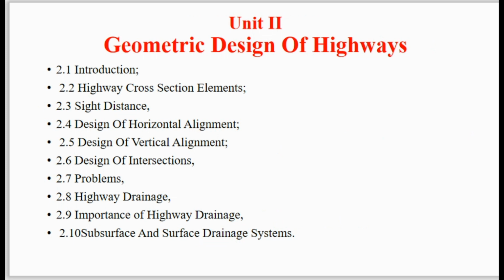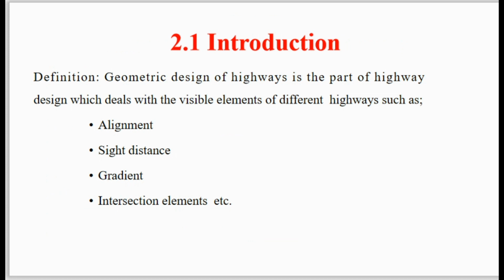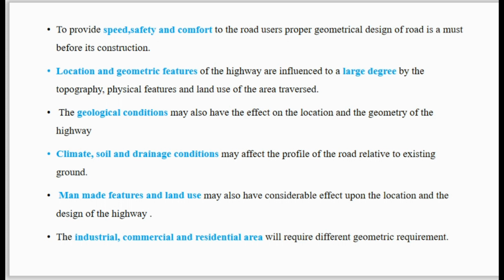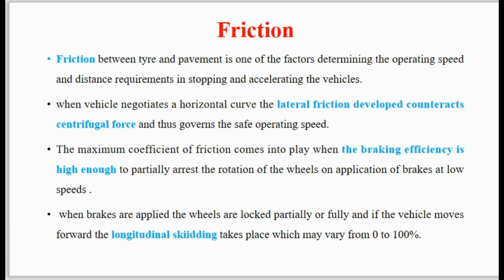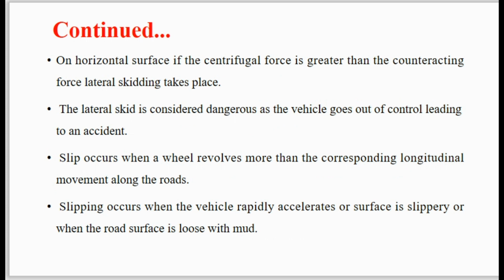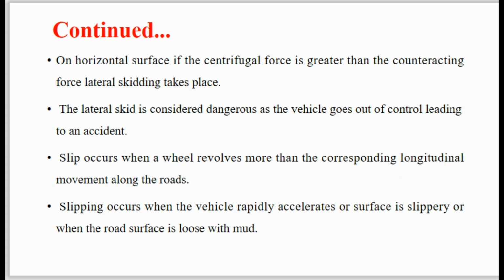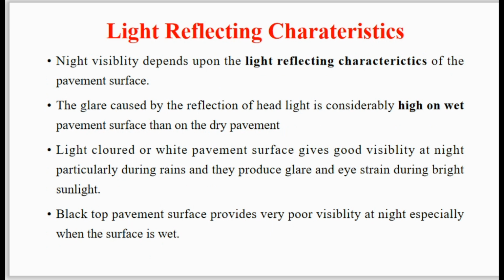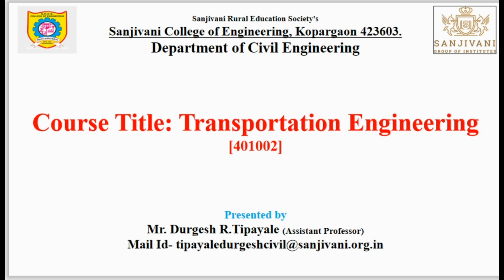Unit 2:Topic 1-Introduction to Highway Cross sectional elements